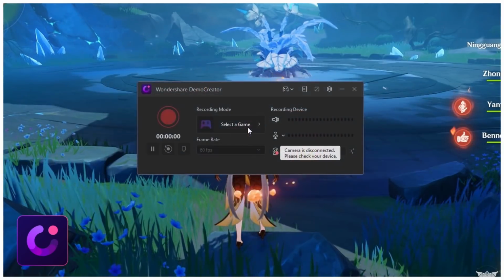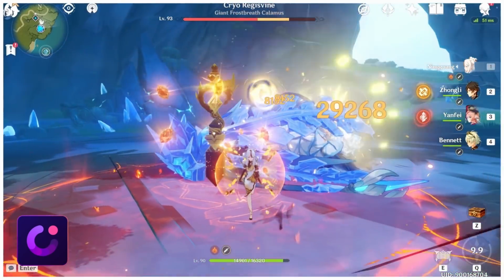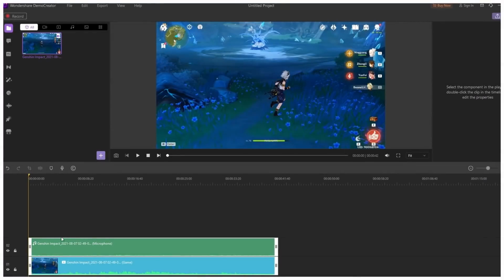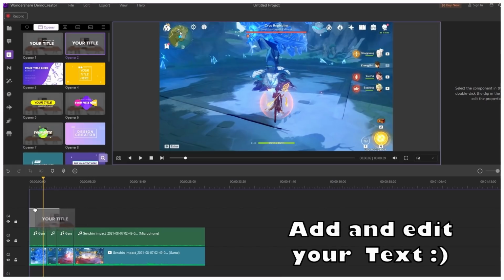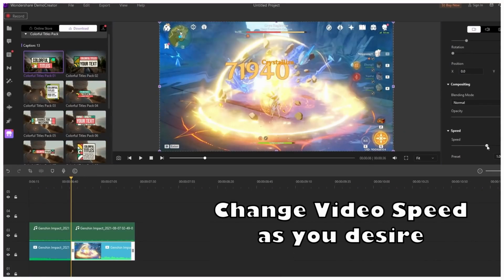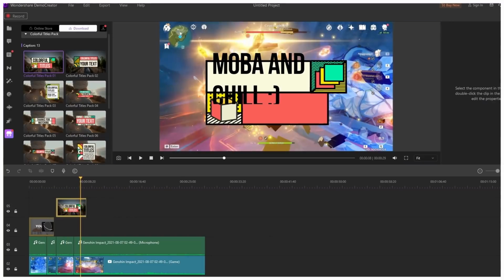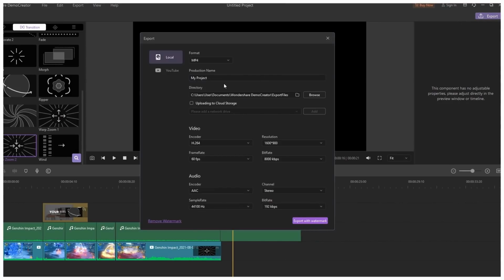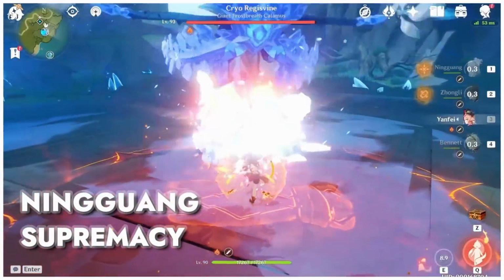Yoimiya Build and Guide (Main DPS) | Genshin Impact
📍 Wondershare DemoCreator is an easy-to-use screen recorder and video editor on Win&Mac. It enables you to capture video demos, tutorials, presentations, games and edit them quickly like a Pro.

A showcase of how to build Yoimiya as a DPS while using a craftable F2P Weapon, the Hamayumi Bow. Enjoy :)

Egzod & Maestro Chives - Royalty (ft. Neoni) (Wiguez & Alltair Remix)
Halvorsen - Band-Aid

0:00 Intro Damage Showcase
0:47 Wondershare DemoCreator
2:21 Build and Guide Introduction
2:35 Stats Showcase
2:49 Weapon Choices
5:00 Artifact Choices
6:08 Artifact Showcase
6:22 Constellations
6:44 Talent Prioritization
7:02 Team Composition
7:52 Damage Showcase